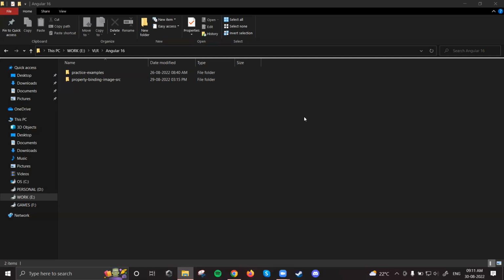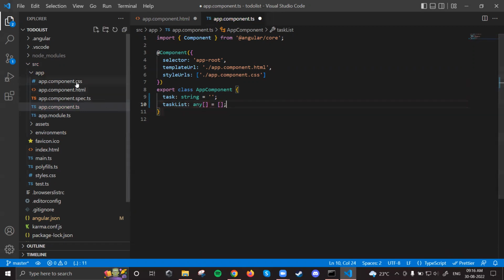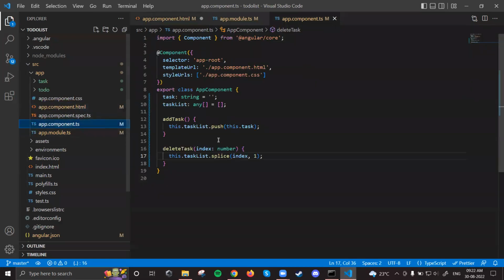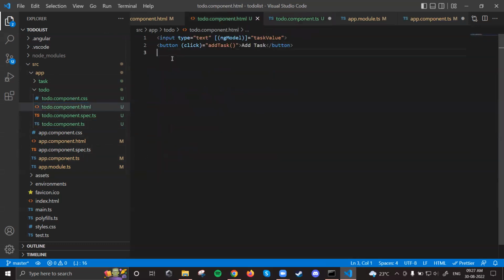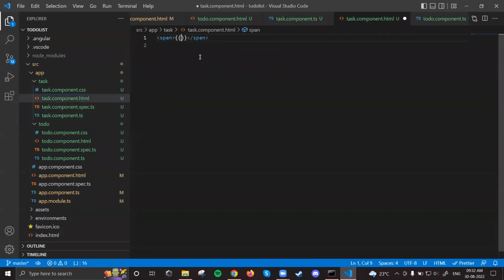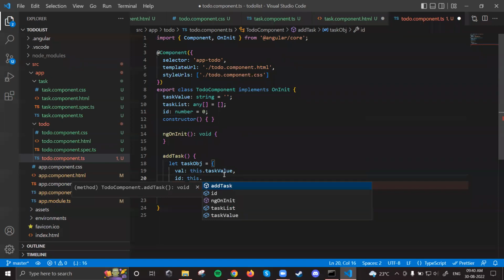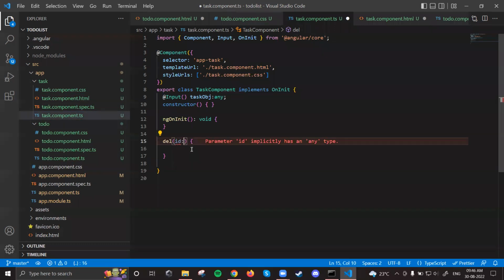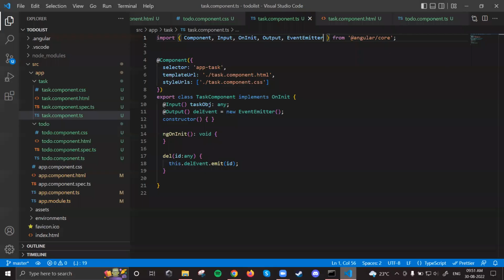Learn Angular - Practice Examples - Part 4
Angular practice example part 4:
1. Refactoring a todo list application using multiple components
2. Implementing @Input decorator for sending data from parent to child
3. Implementing @Output decorator and EventEmitter for sending data from child to parent

angular training in Hyderabad angular training in Madhapur angular classes in Hyderabad angular tutorial for beginners what is angular what is angular